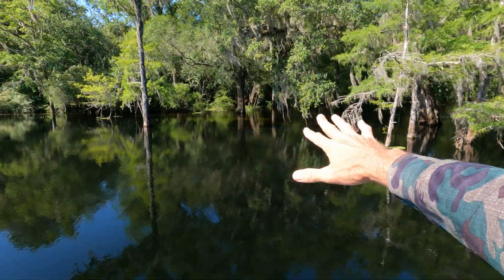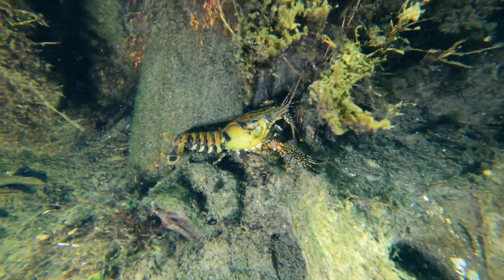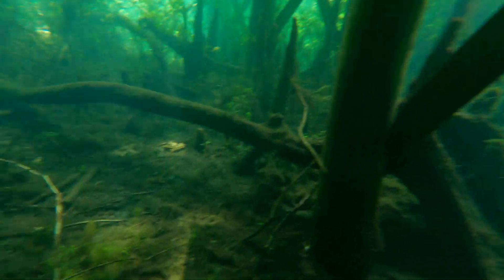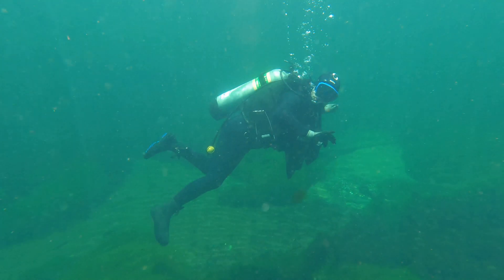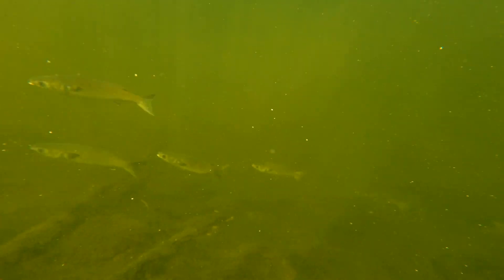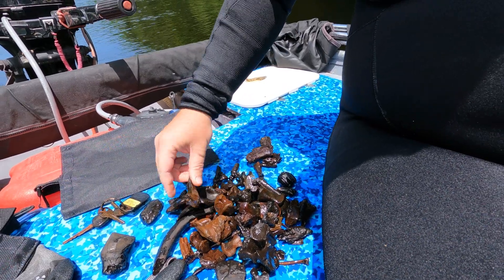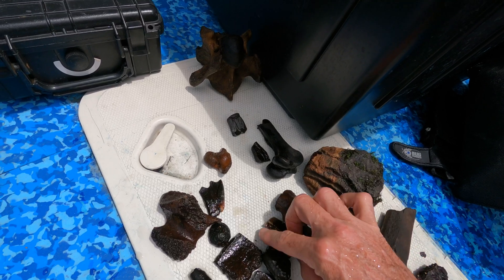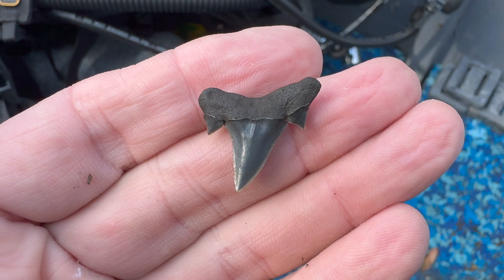Fossil Diving in Florida: Shark Teeth and Ice Age Fossils Found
Join me and @FossilnJoe as we go fossil hunting in flooded Florida rivers. We recovered fossil shark teeth, Ice Age fossils and other modern treasures.  I always love fossil diving in Florida's beautiful rivers and springs. I never know what piece of history I will discover.